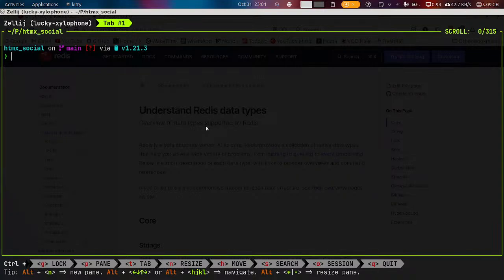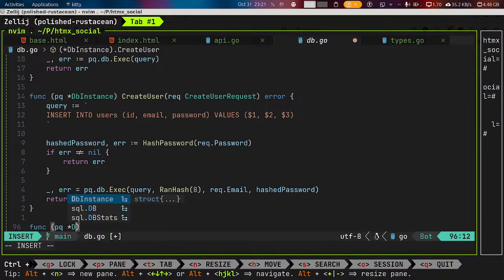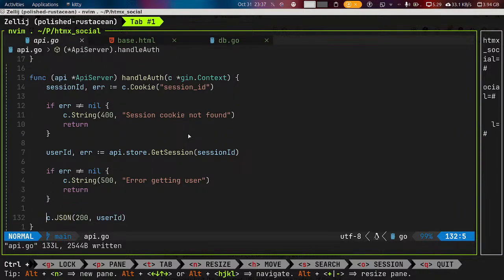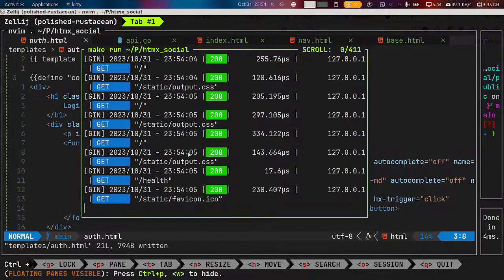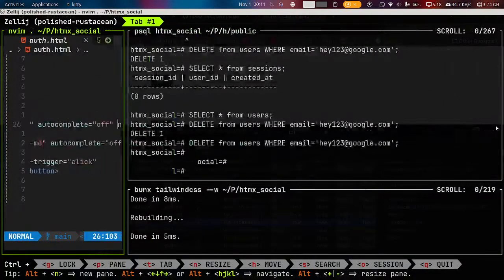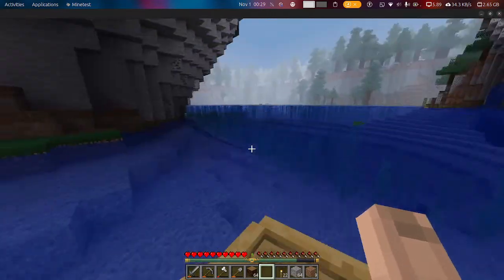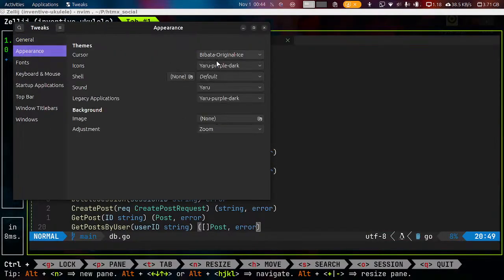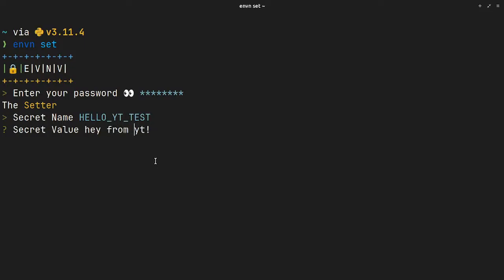The Social Media with HTMX Saga Continues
Well let's get started again shall we?